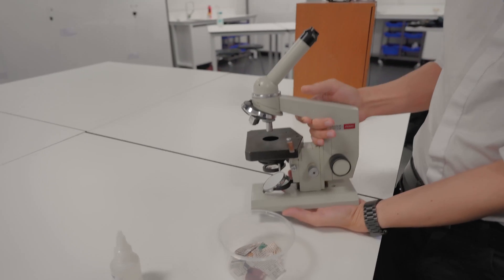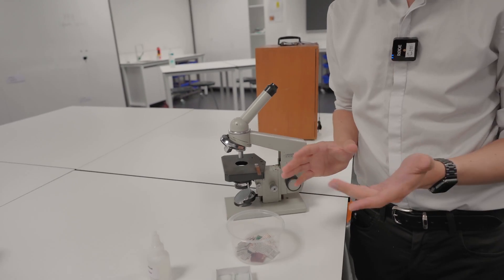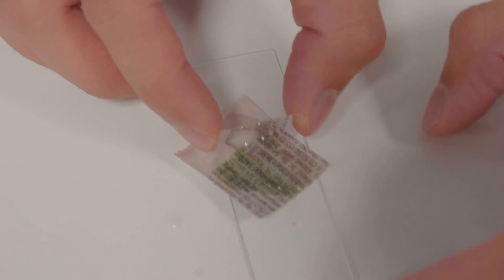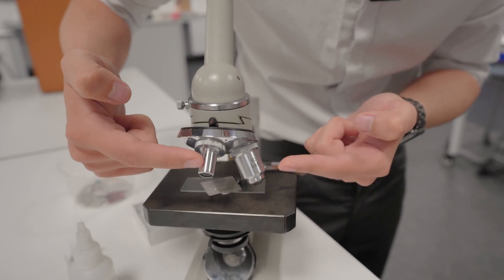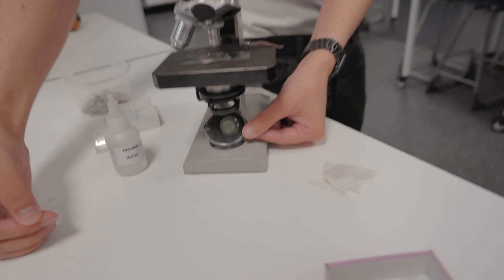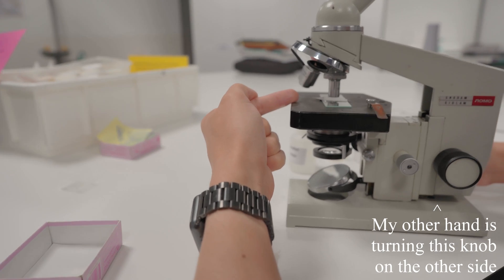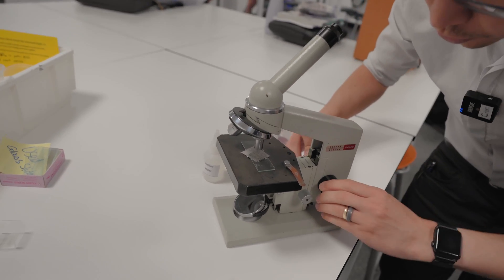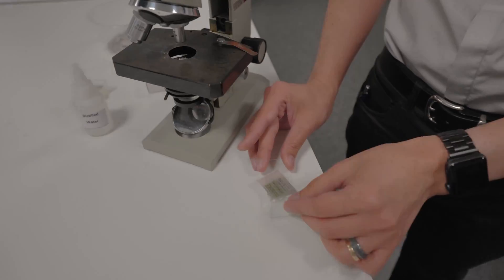Skills - Using a Microscope + Preparing a Wet Mount Slide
Quick video on preparing a specimen on a wet-mount, and then how to focus the light microscope.